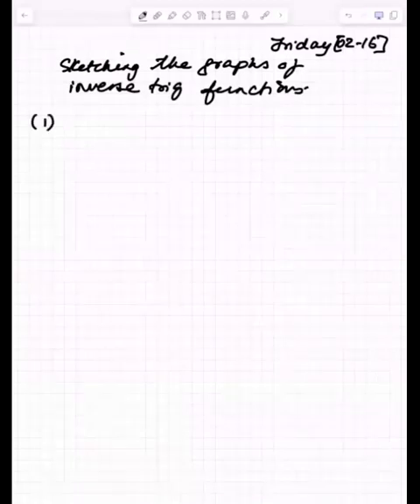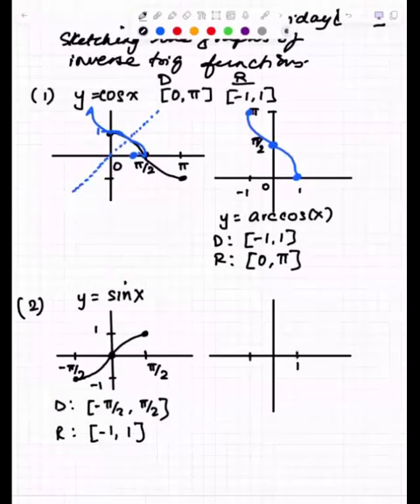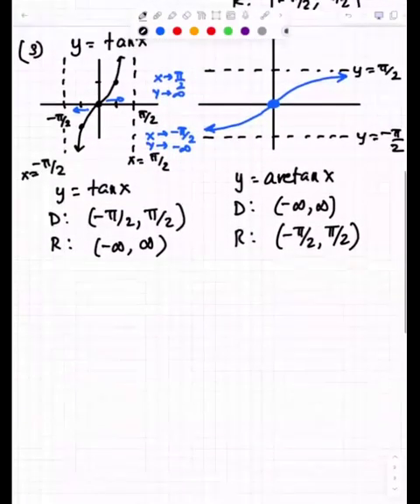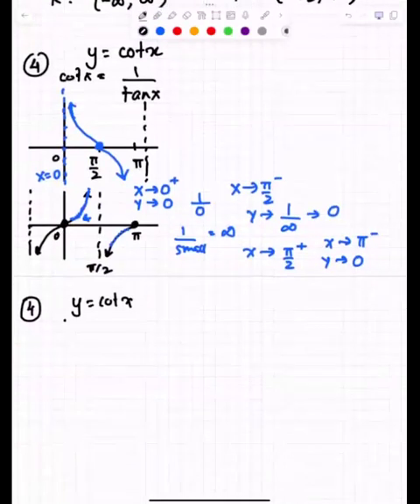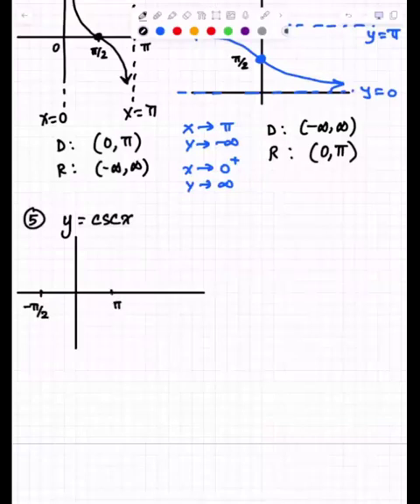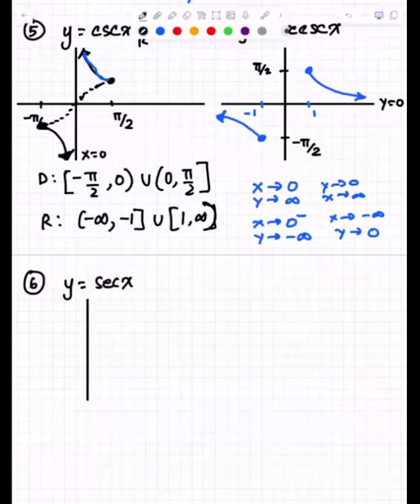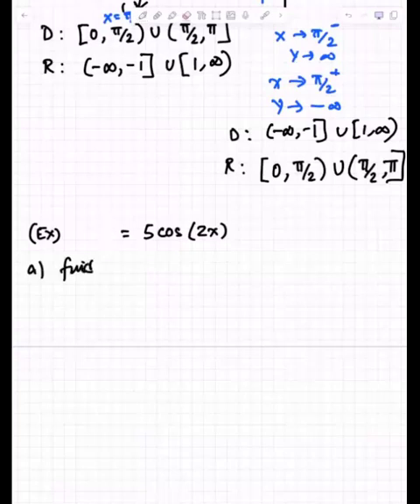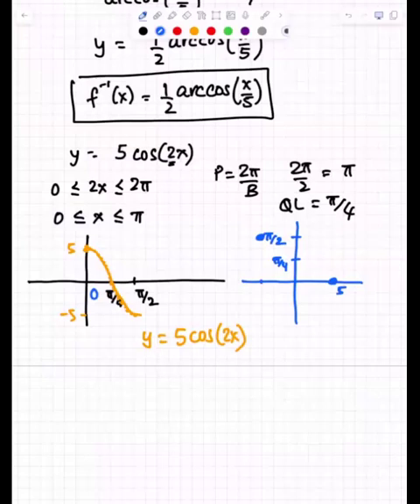02 16 inverse trig graphs